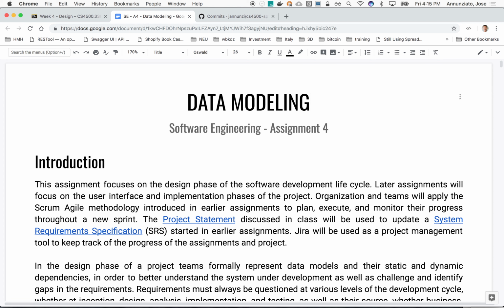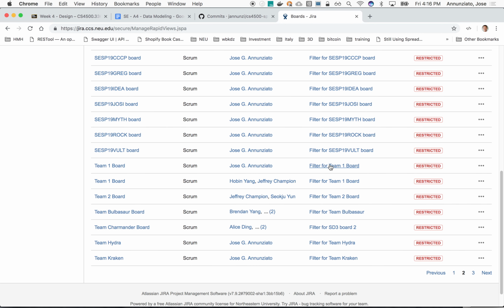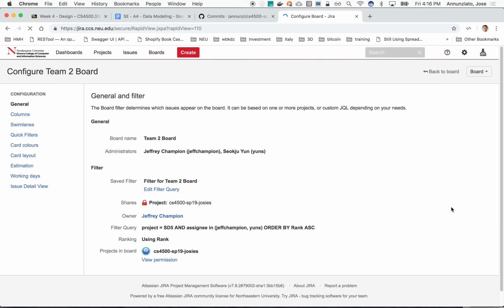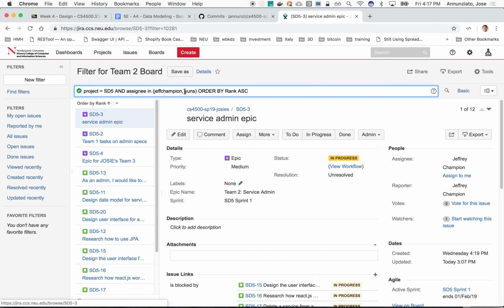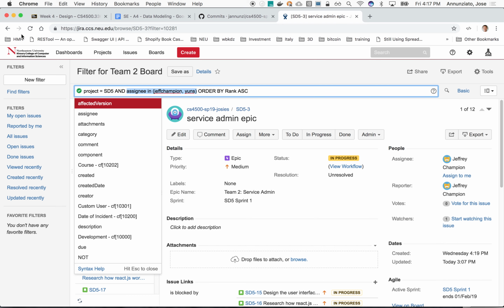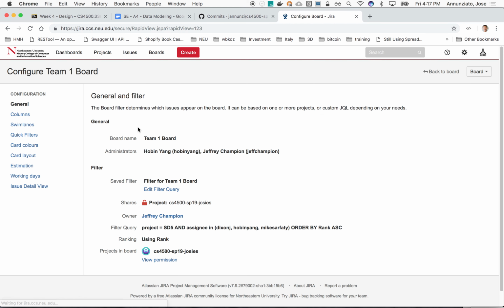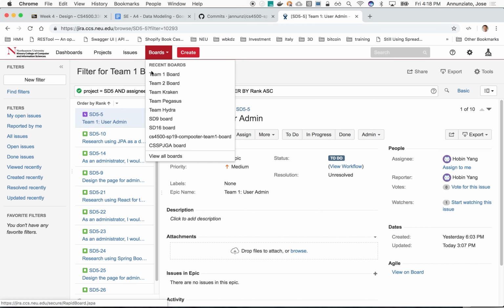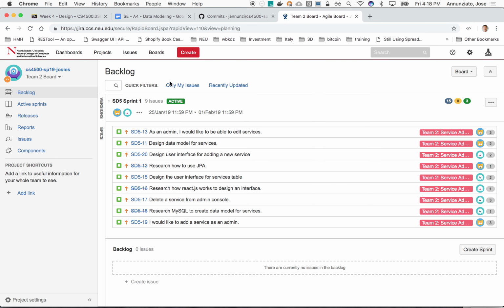W4 4 3 jira team boards